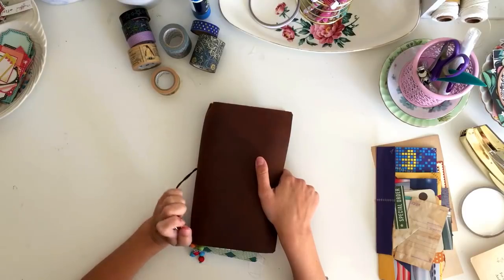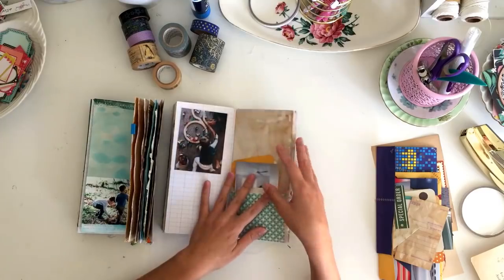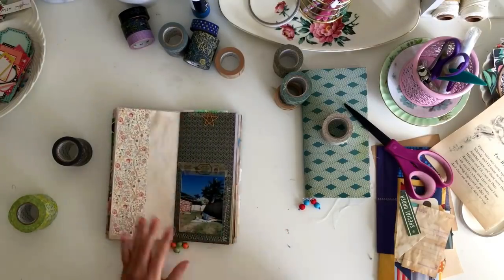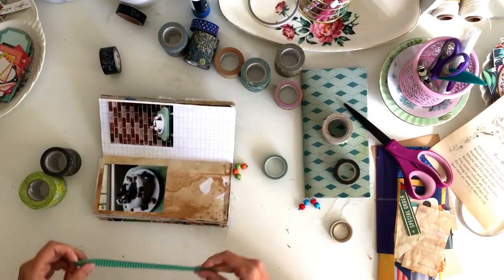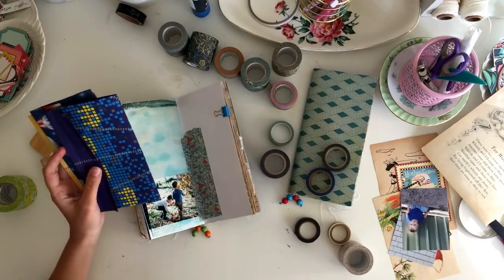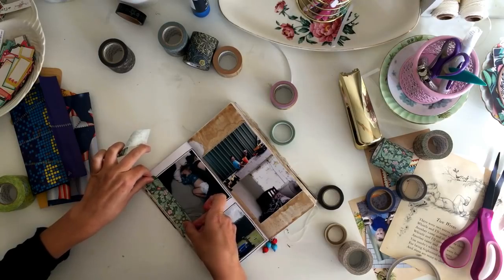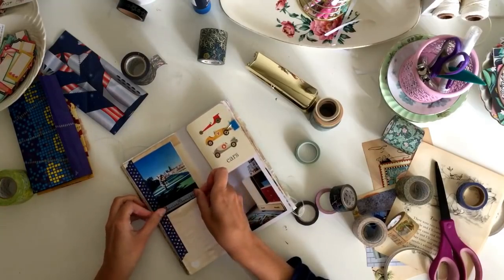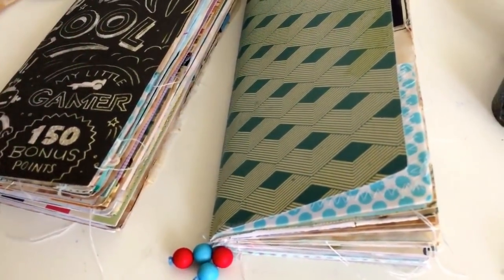Chatty Journal With Me | Traveler's Notebook | Journalling To My Children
Just a fairly boring chat with me while I work in my boys inserts :)

MENTIONED:
Marge/Washed Ashore Glass (Quilted Fabric TN Covers - She doesn't have a shop as yet so check her out on instagram!):

I N S T A G R A M:
personal: @johannaclough
business: @littlebindy